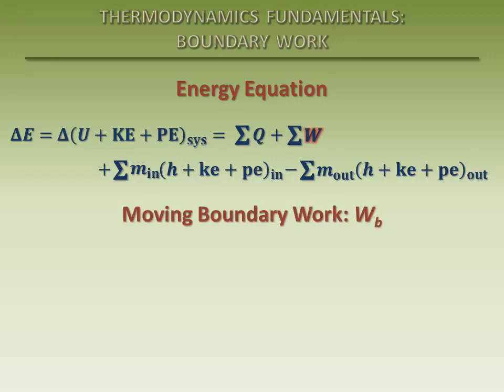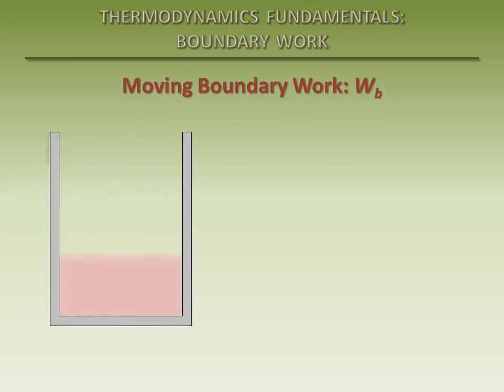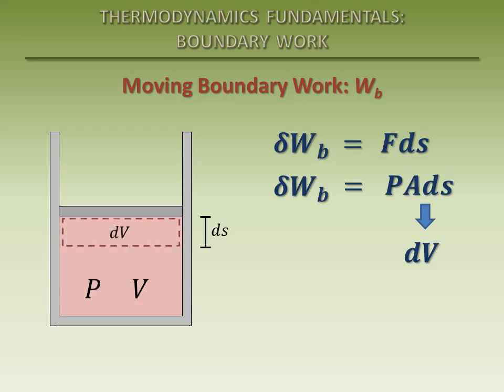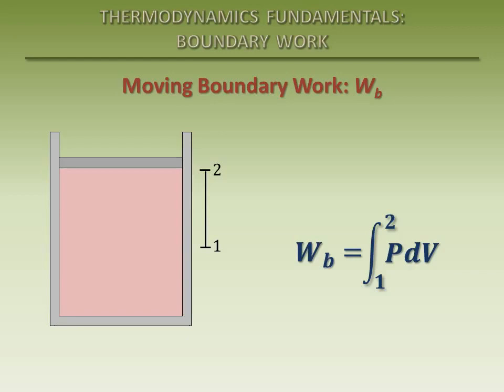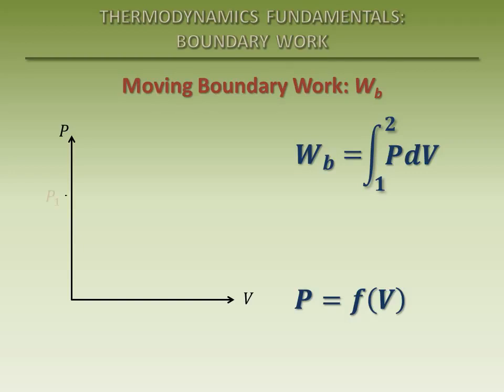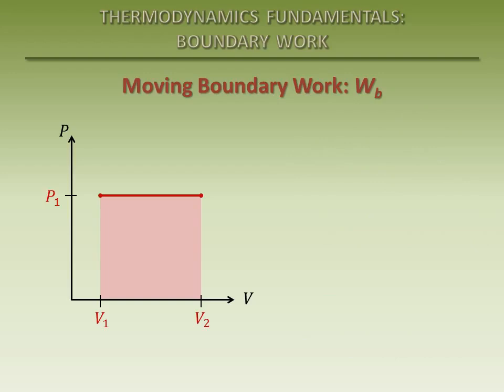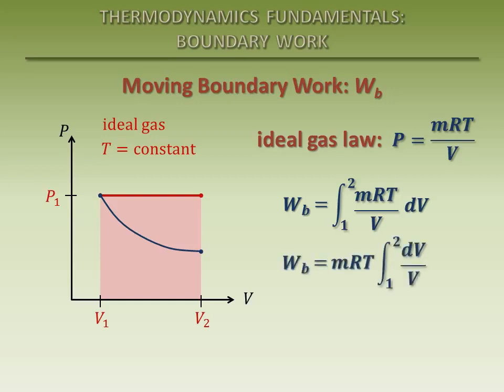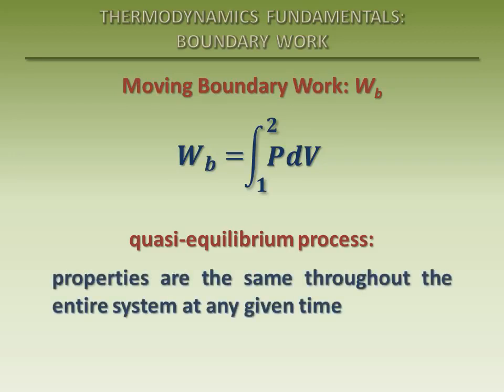Thermodynamics Fundamentals Boundary Work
Welcome to our video on Boundary Work, an essential concept in thermodynamics! In this tutorial, we explore the principles and calculations involved in boundary work, a key aspect of energy transfer in thermodynamic systems. We'll discuss the different types of boundary work, how to compute it for various processes, and its significance in real-world applications. Perfect for students and enthusiasts aiming to deepen their understanding of thermodynamic processes.